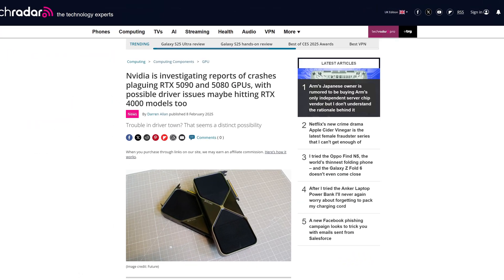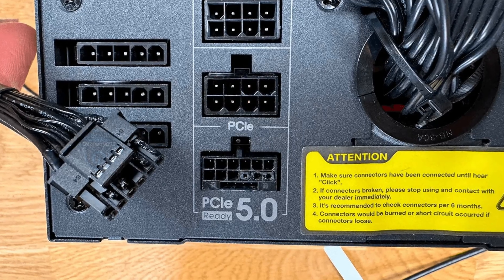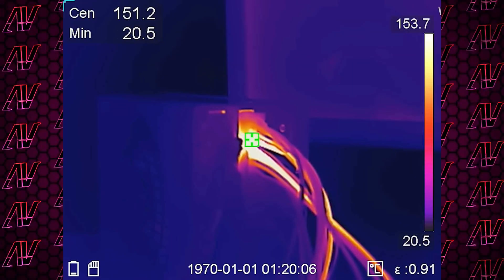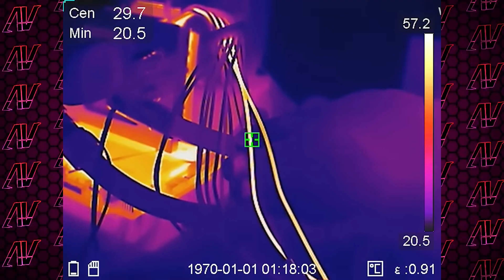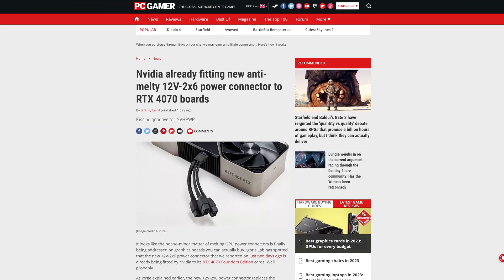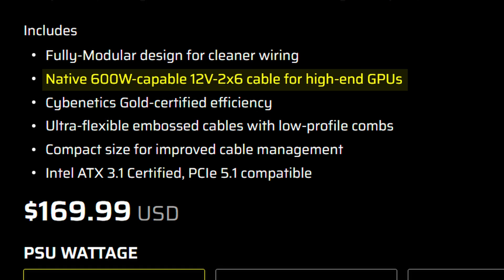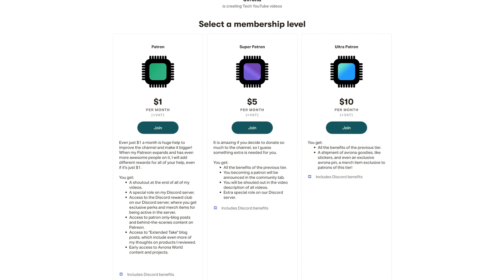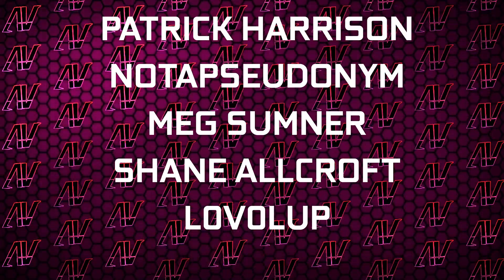Nvidia Cards Are Burning AGAIN! RTX 5090 Melting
The launch of RTX 50 series hasn't been simple, but now the RTX 5090 melting cable incident is throwing yet another spanner into the works!